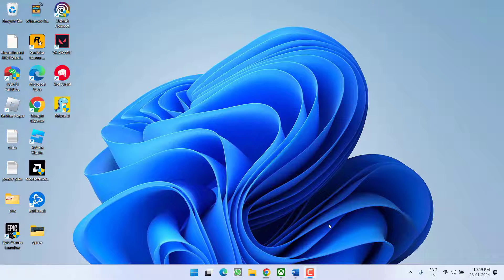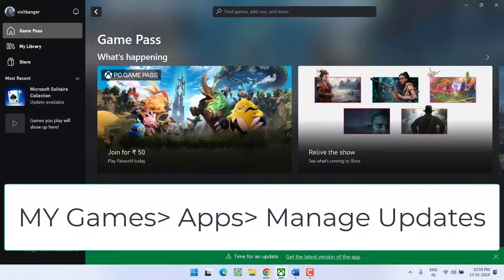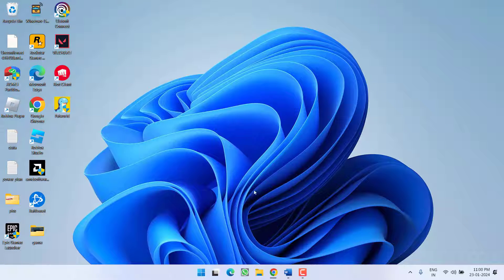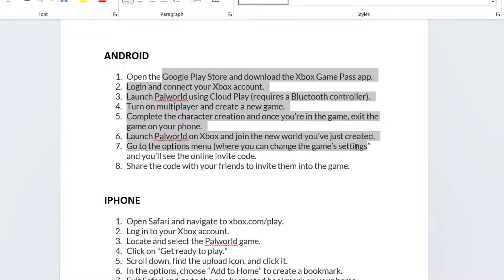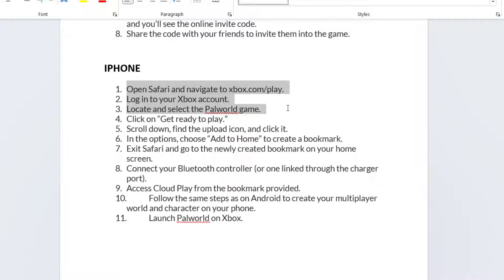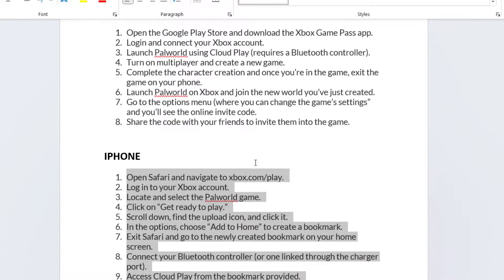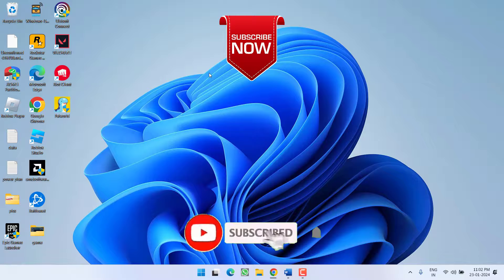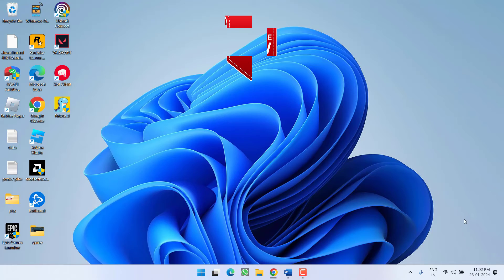Palworld your device cannot be used to host multiplayer matches Fix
While playing the multiplayer game on palworld gamers are getting the error "your device cannot be used to host multiplayer matches" So this video is all about fixing the error with Palworld your device cannot be used to host multiplayer matches while playing on android iPhone or xbox gamepass

00:00 Introduction
00:12 Method 1 by updating xbox gamepass
00:43 Method 2 fixing the issue on iPhone and android